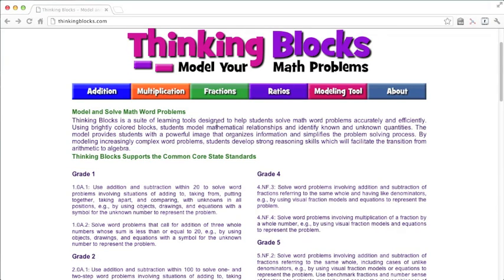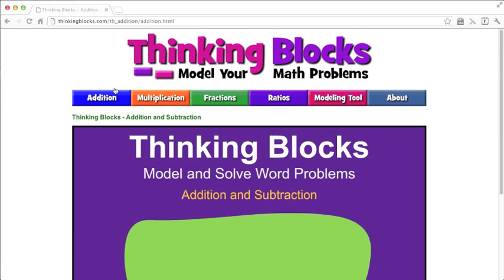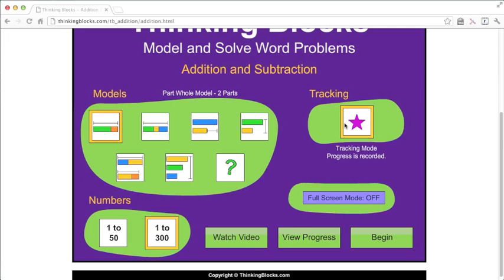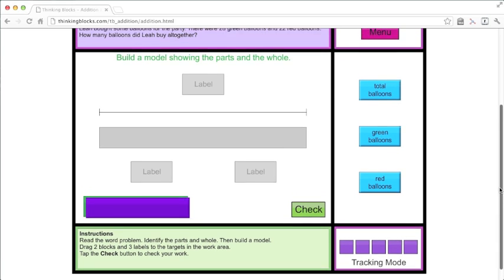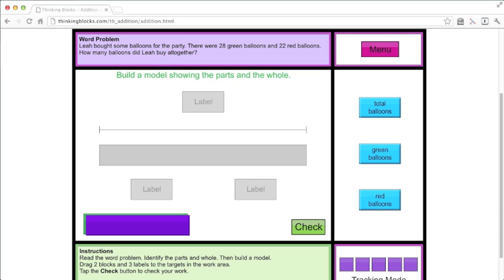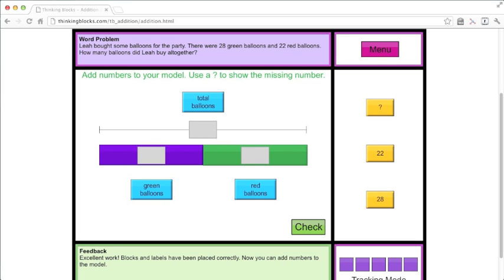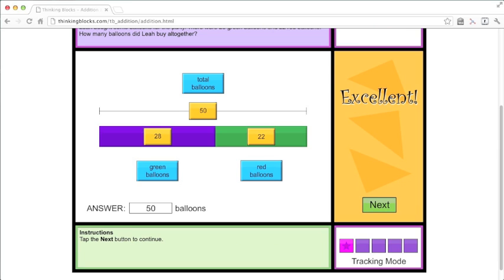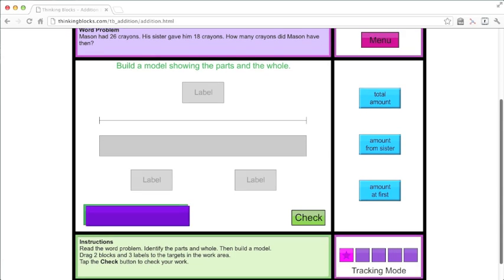Thinking Blocks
An interactive place to practice bar modeling.